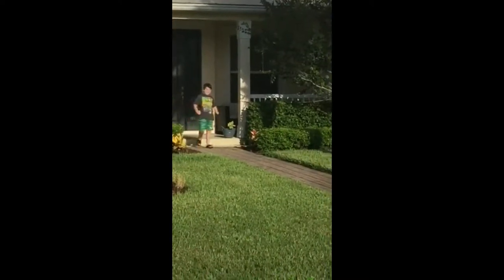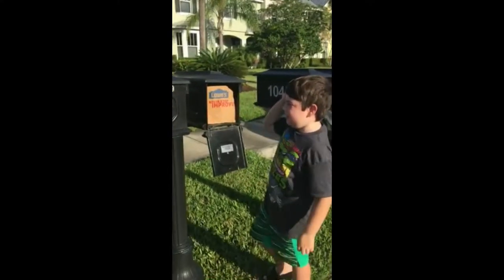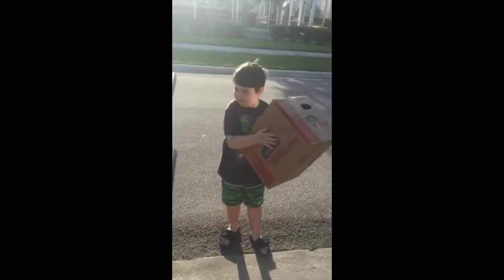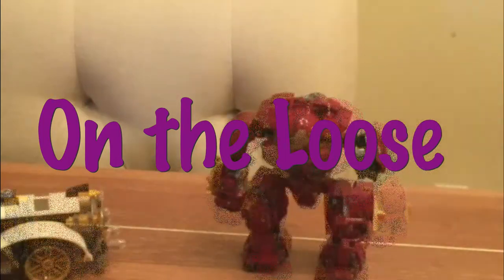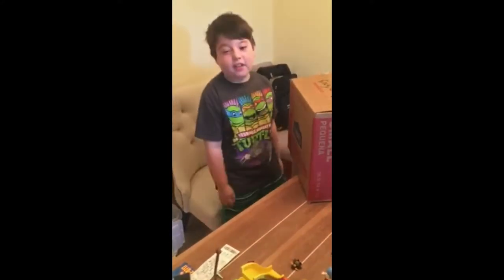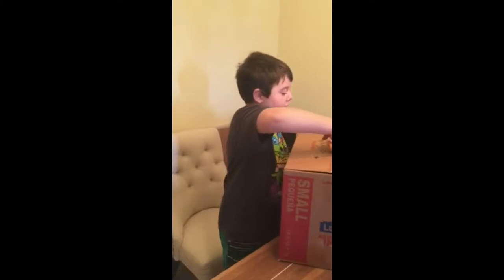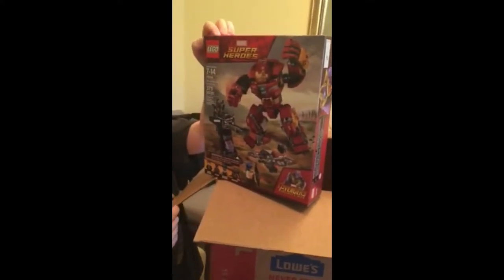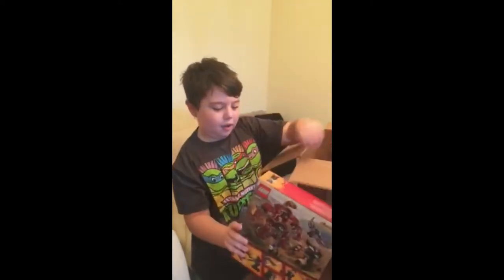The Mailbox Mystery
Alex gets a large mystery box squished into the mailbox.